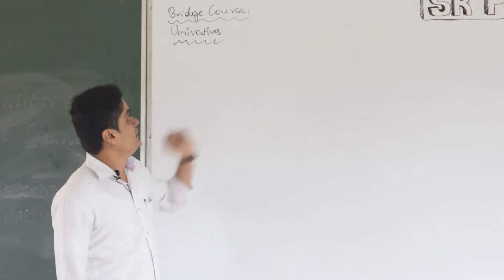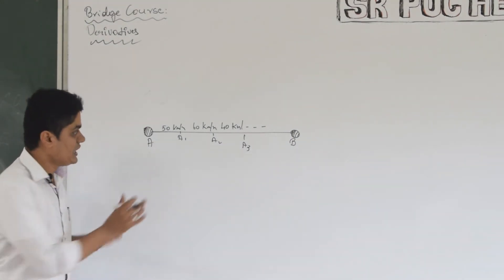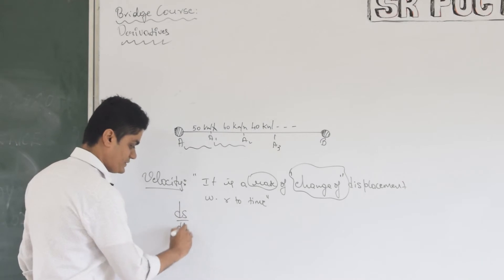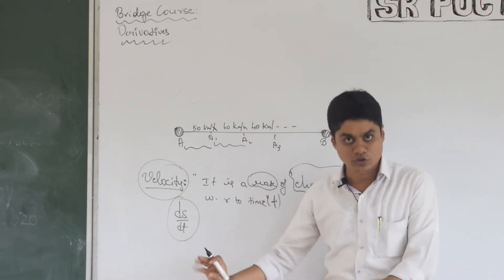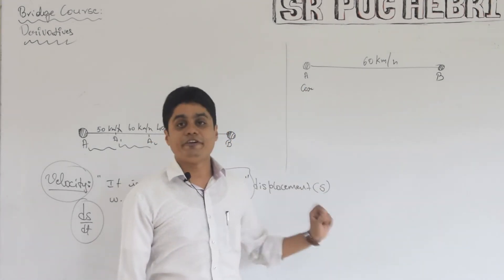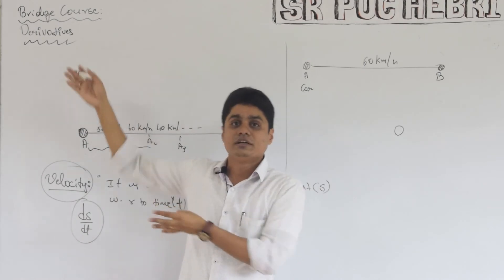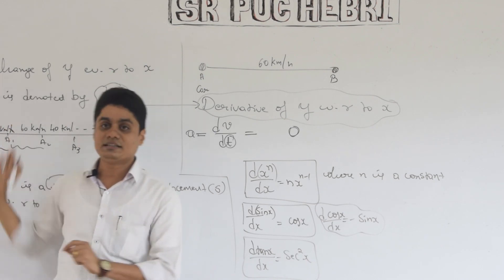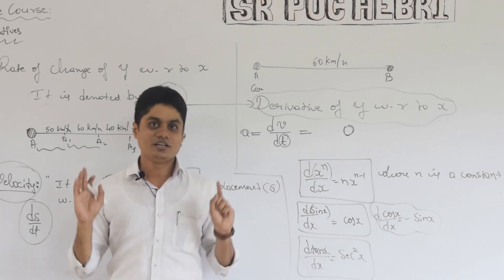I PUC -Mathematics -Derivatives By Mr. Guruprasad Lecturer in Mathematics